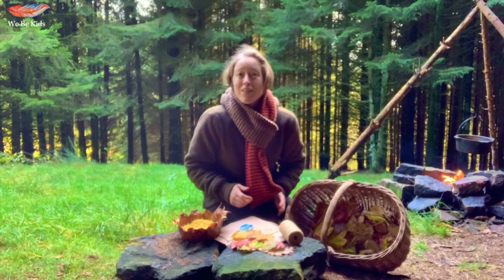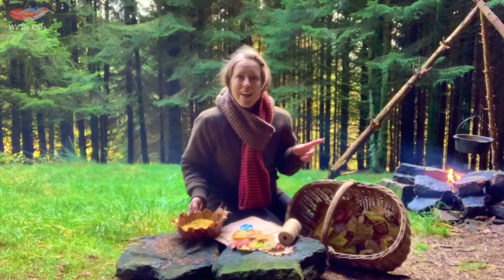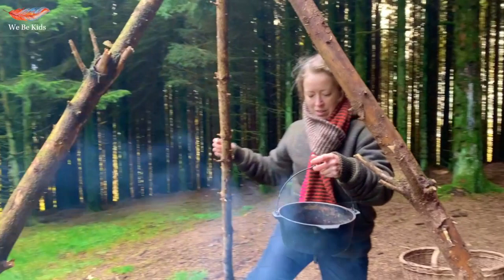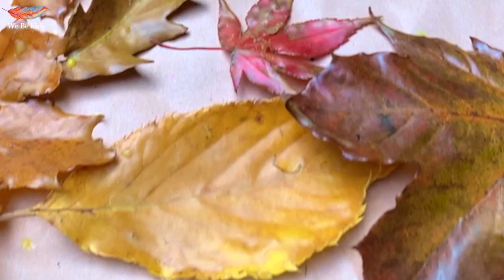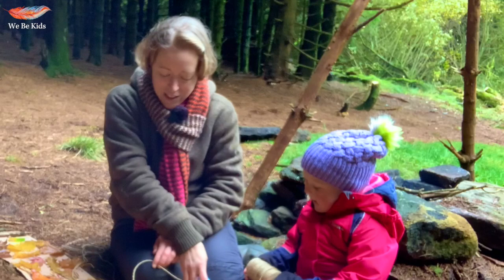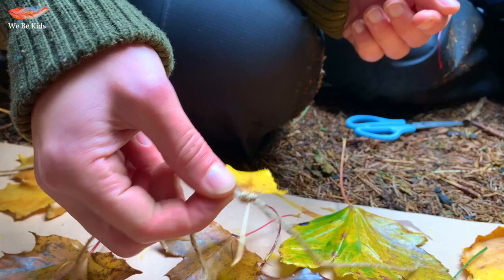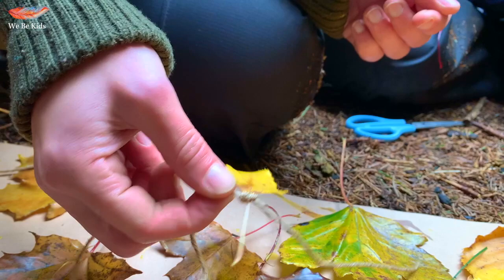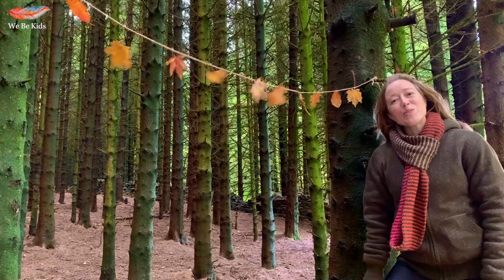Nature Art and Craft- Waxed Leaves and Autumn Garland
In this resource we show you how to make a autumn leaf garland by creating waxed leaves.